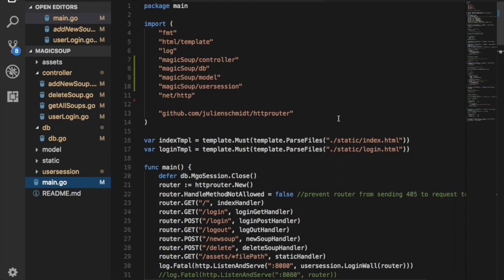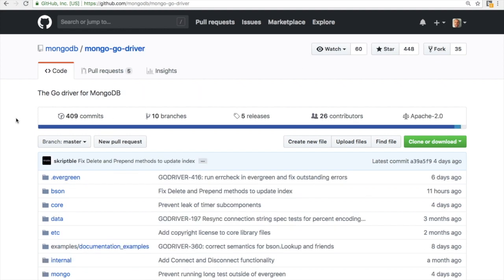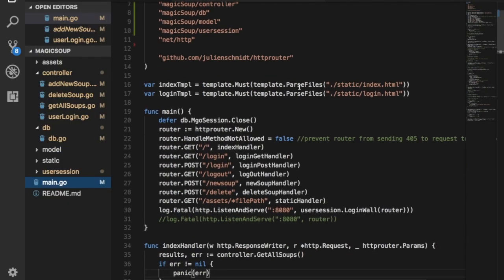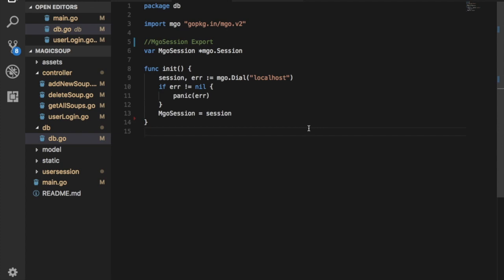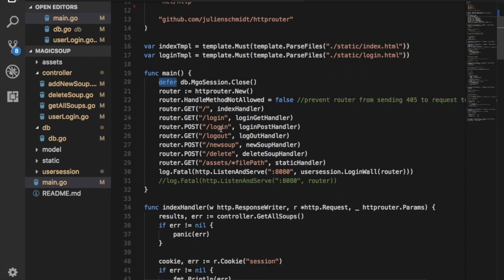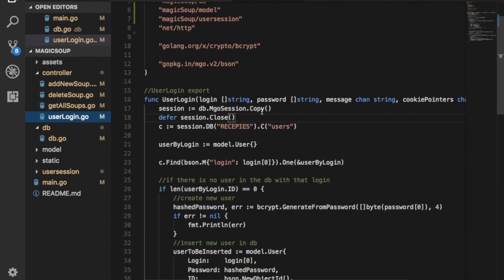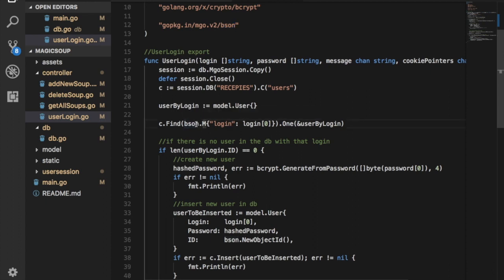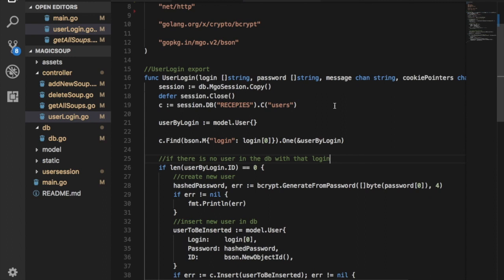Golang app - MongoDB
In this video o use the mgo package to interact with a MongoDB instance.